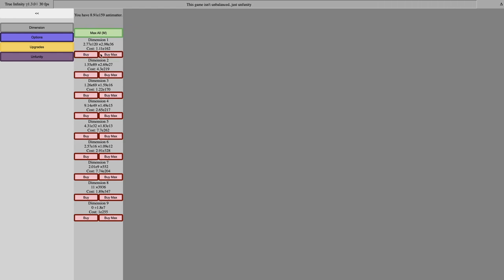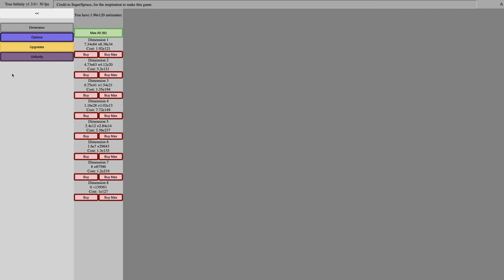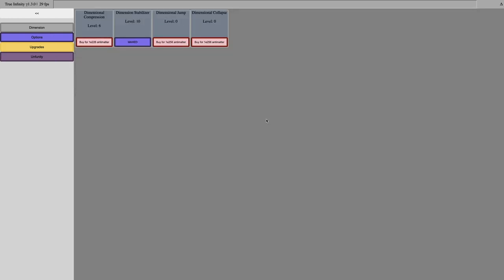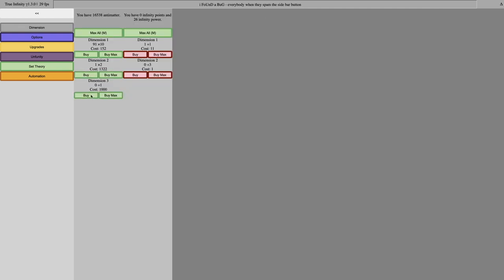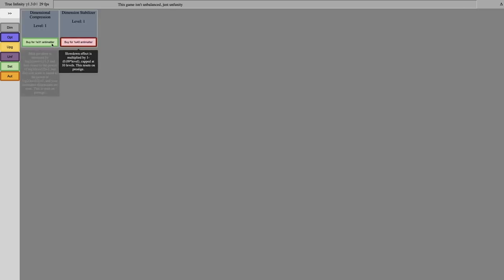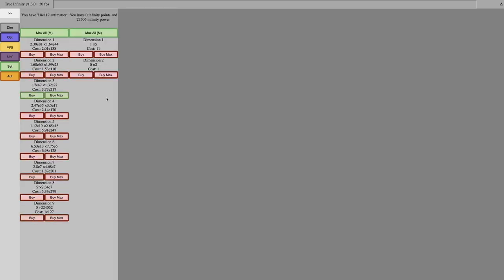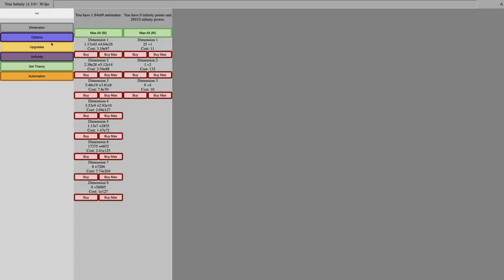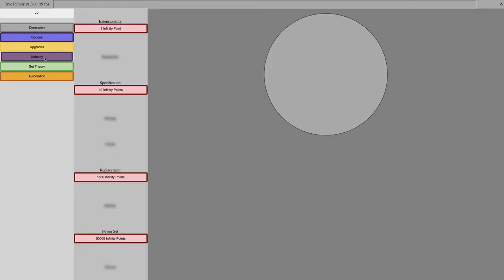True Infinity Gamma episode 2: "True" Infinity!!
Okay, last episode, there didn't seem like much of a goal to shoot for. But there is one, I was dumb enough to not notice the pattern from so many other games! I think you can guess what it is and what it does, even if you have only watched the True Infinity Beta series! Hope you enjoyed!